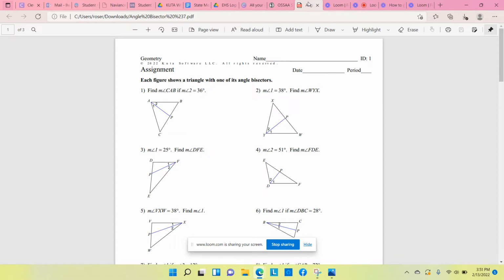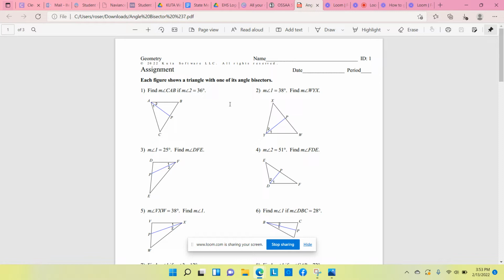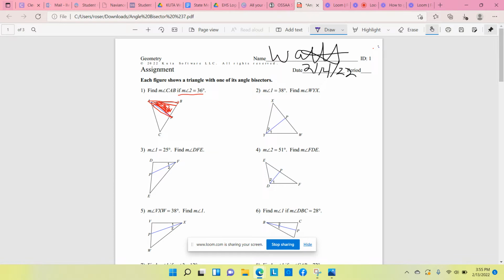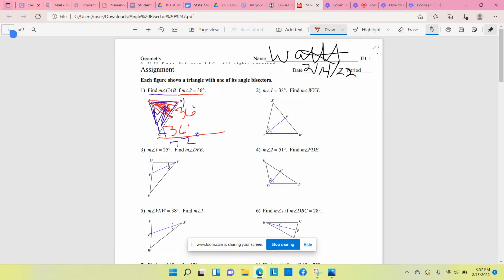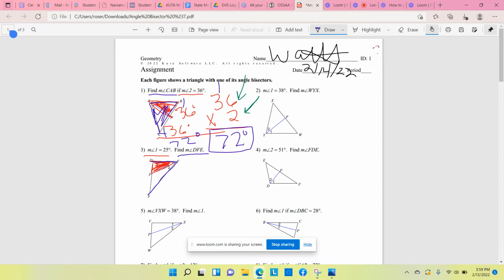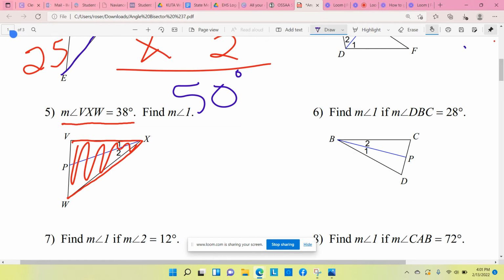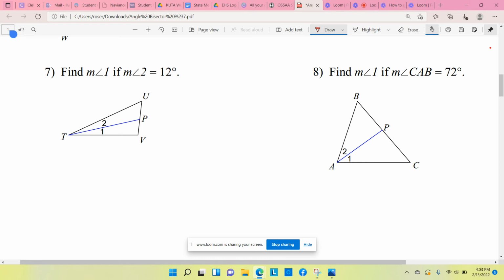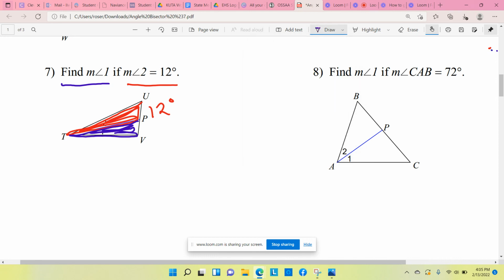Angle Bisectors Lesson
Mrs. Watts is delivering her lesson on Angle Bisectors to her class virtually.  Key points are that she reviews academic vocabulary both before the lesson and throughout the lesson.  In addition, she utilizes scaffolding practices building upon strengths of her students.